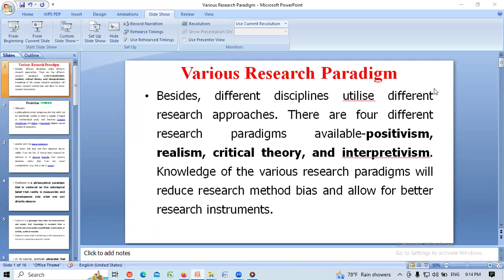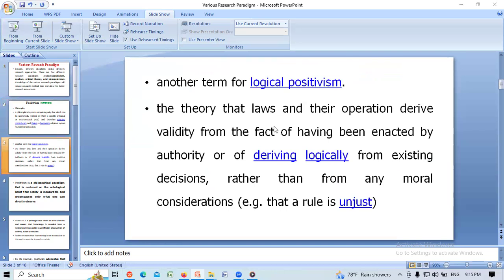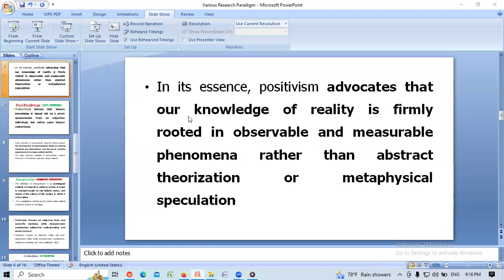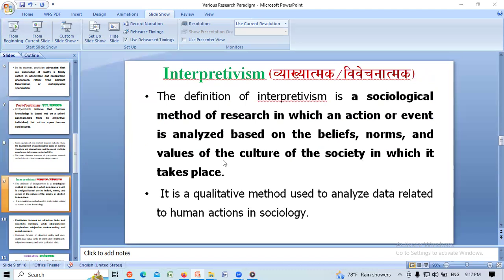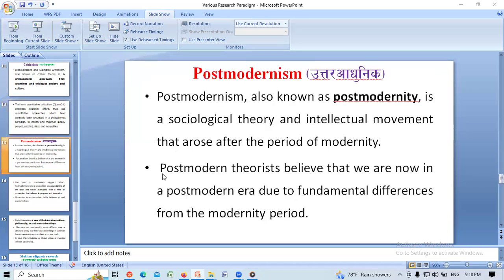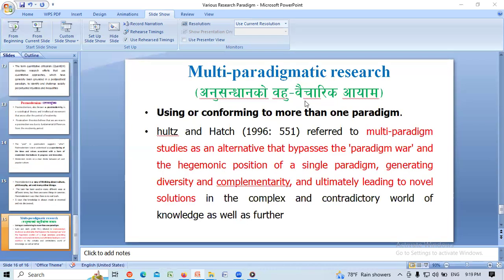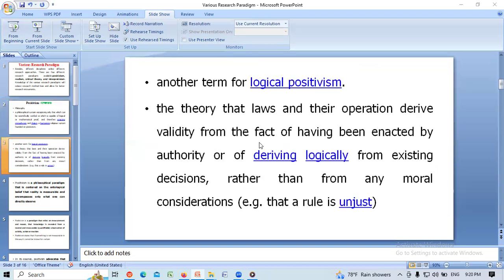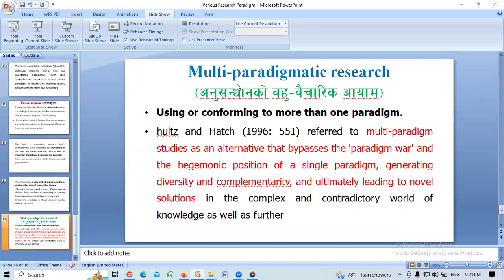Various Research Paradigm/research aptitude